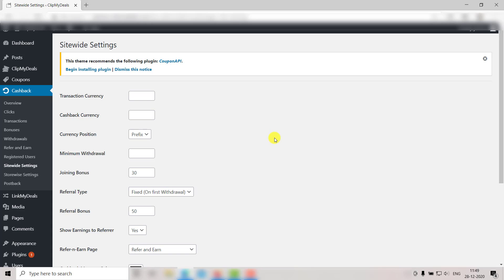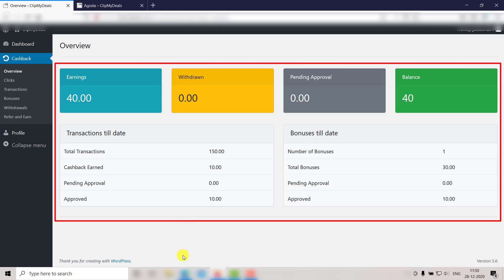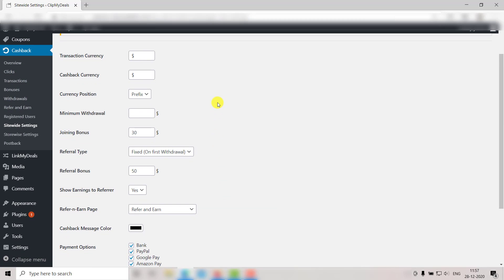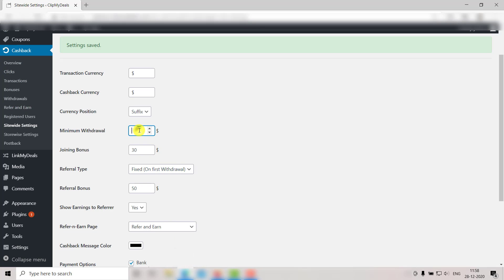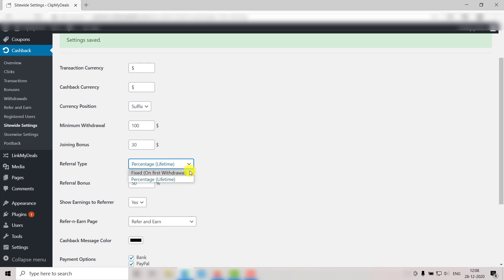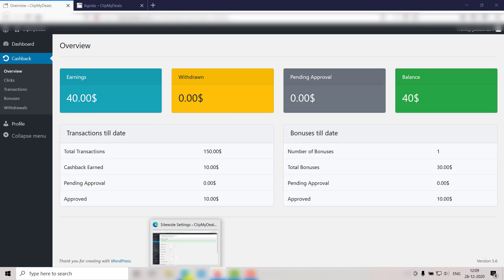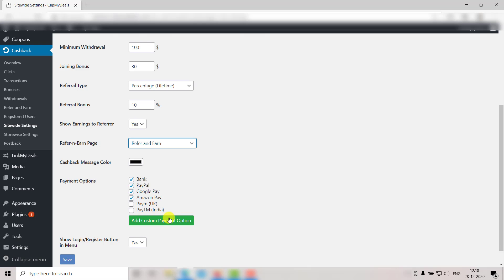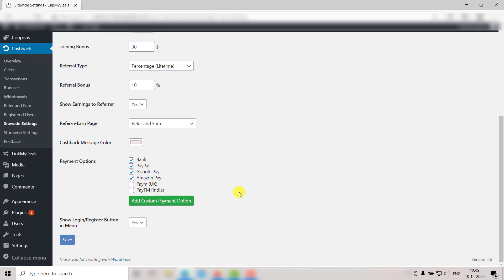How to configure Cashback sitewide settings | ClipMyDeals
and start a Live Chat.